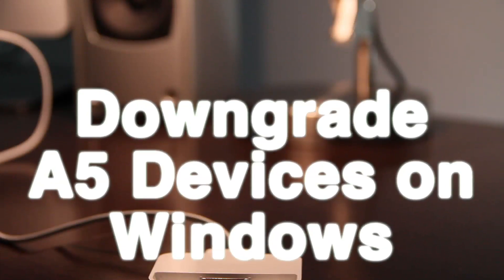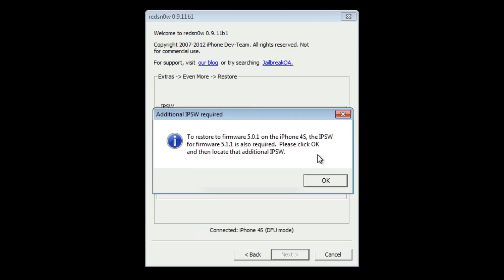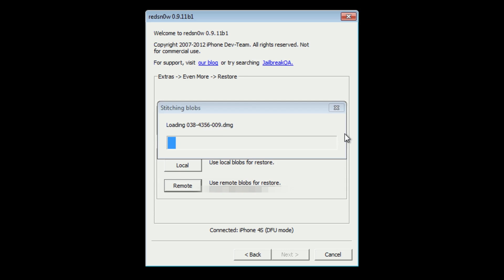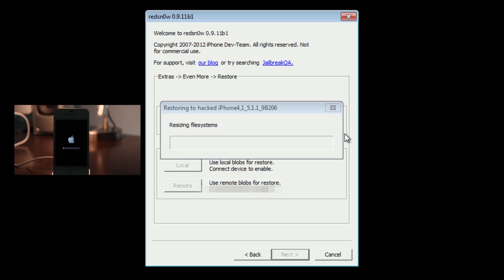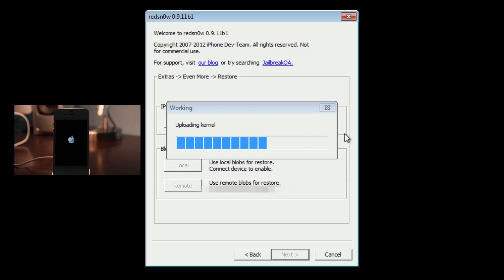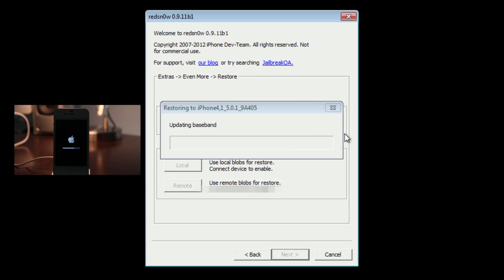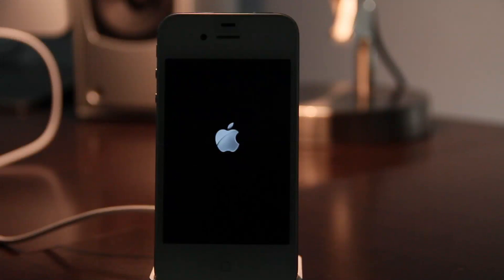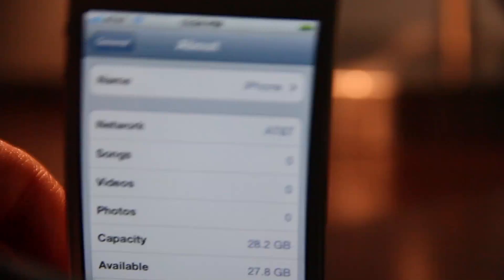How to Downgrade A5 Devices on Windows with RedSn0w 0.9.11b1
Name: How to Downgrade A5 Devices on Windows with RedSn0w 0.9.11b1
Description: A downgrade tutorial for Windows users using the iPhone 4S

About iDB